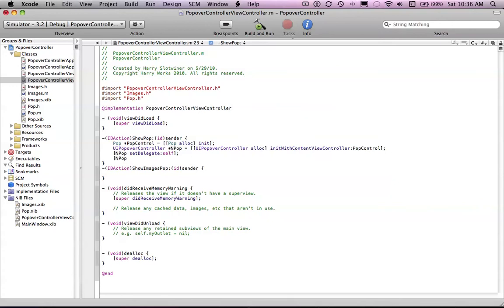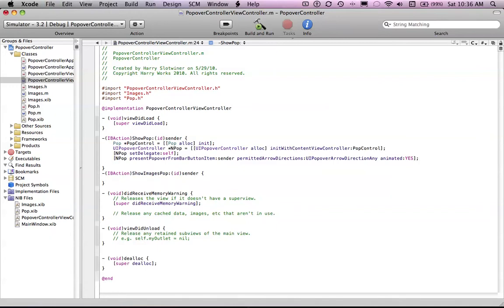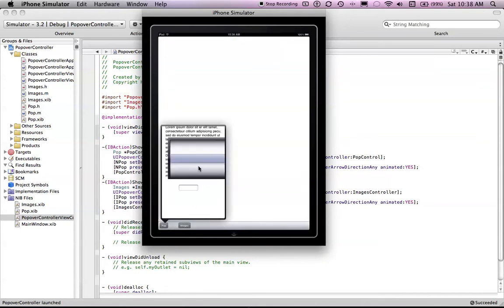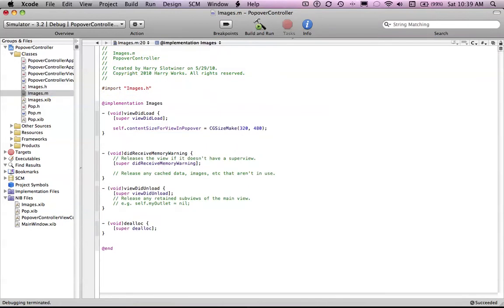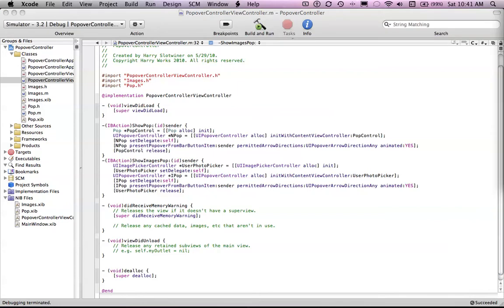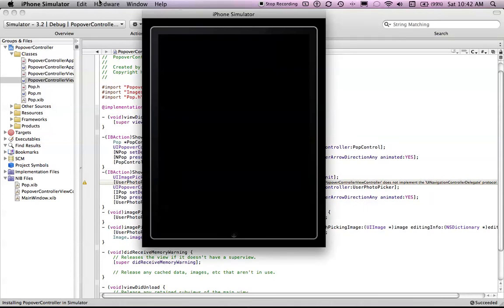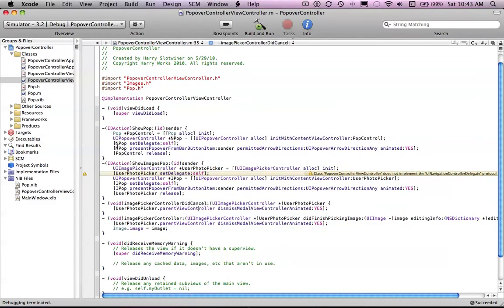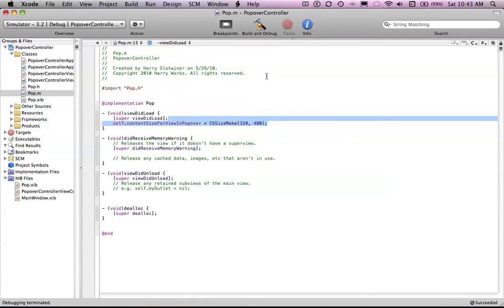UIPopover with a UIImagePicker Part 2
A simple but cool tutorial on how to create a UIPopover for your app and how to put an image picker in it too!